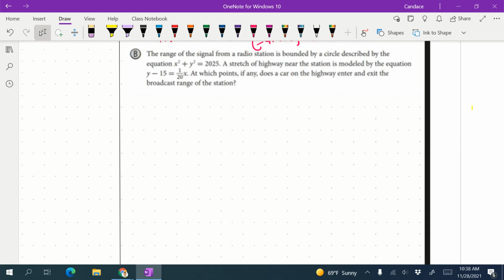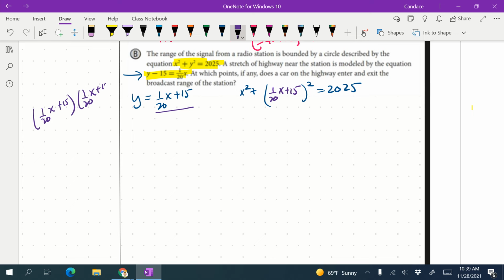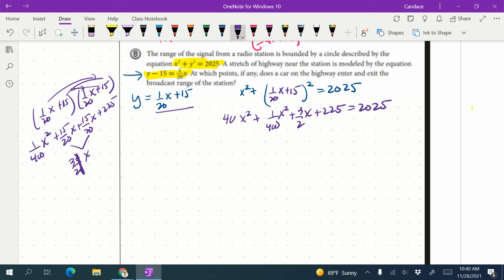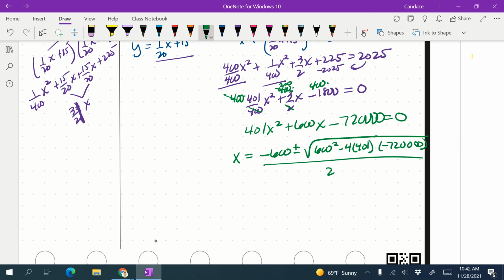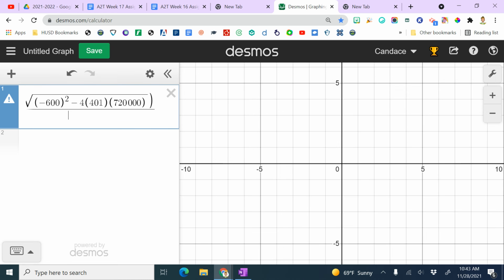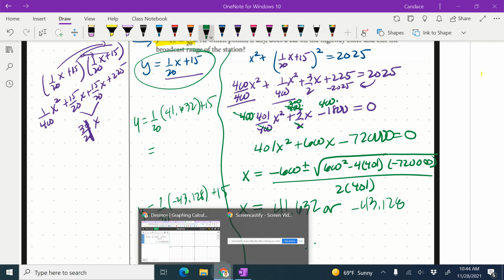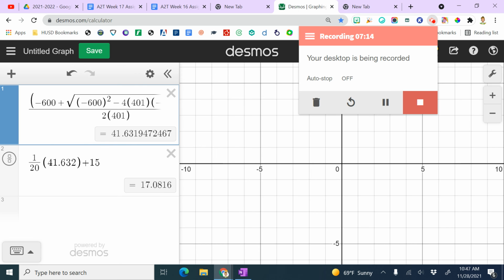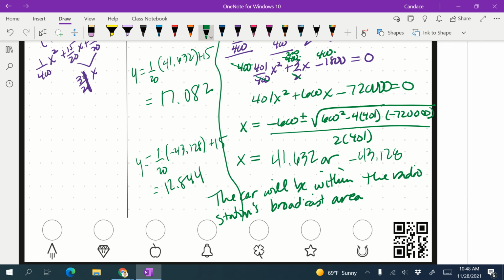A2T Topic 5.3 Explain 3 Example 3B